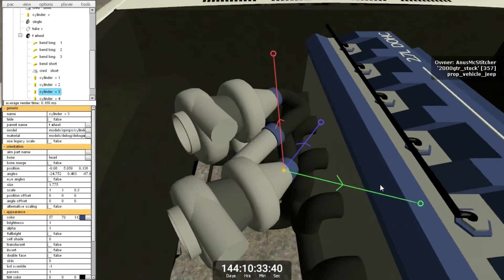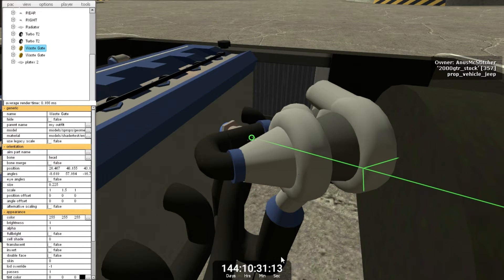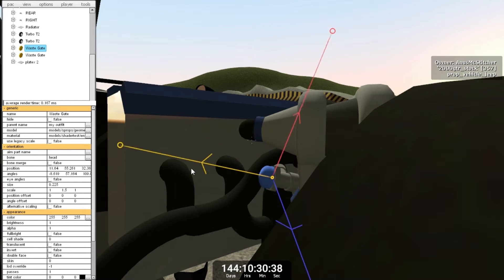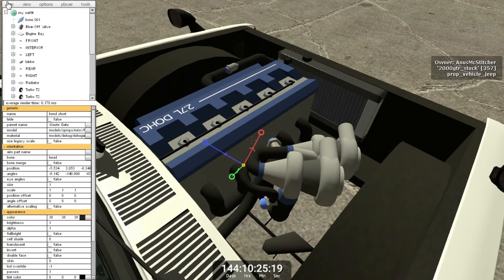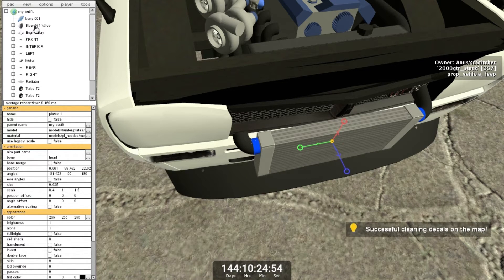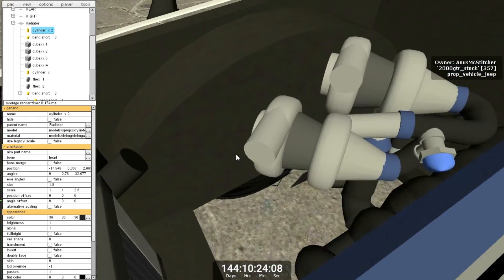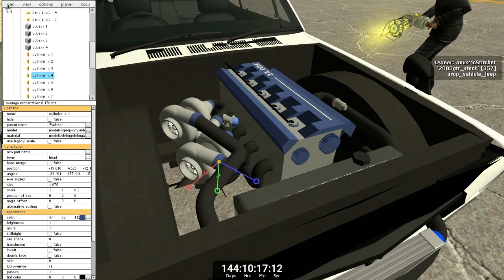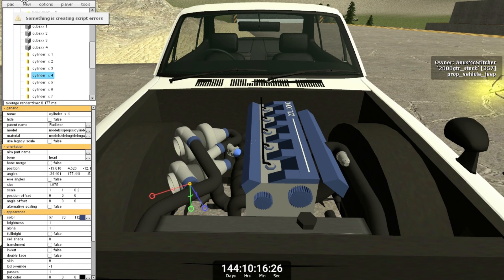GMOD Pac3 Tutorial #6 (Car Engines) part 6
Go Visit Kryptonite Gaming's Server on GMOD:
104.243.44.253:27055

What's PAC3?
PAC3 is an addon on Gmod wich is a Modifying Software, you can use Pac on Characters, Objects and vehicles.

My clothing Company! give me support! :)

*** My PAC3 are completely Copyrighted and won't be put online or given to anyone***